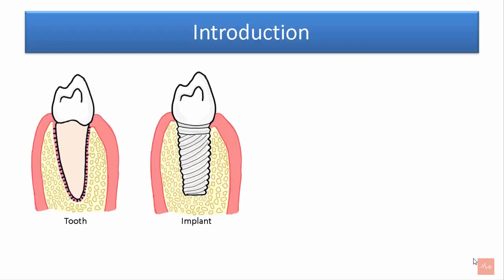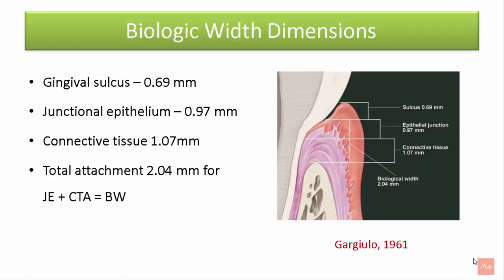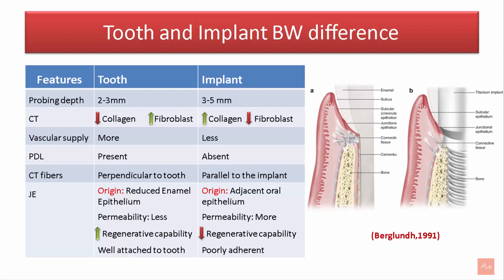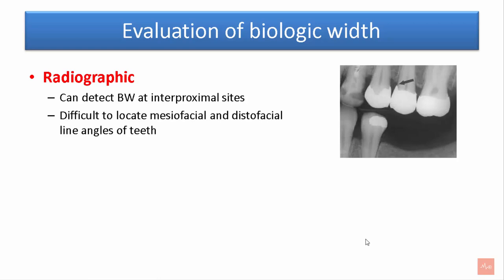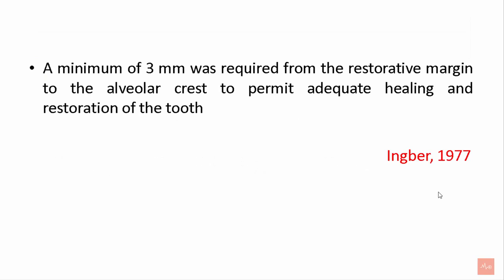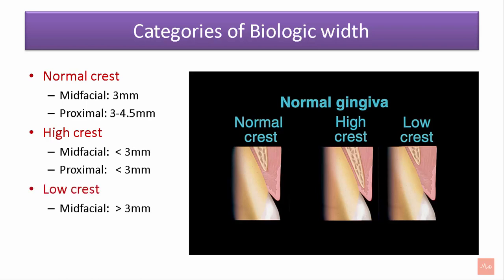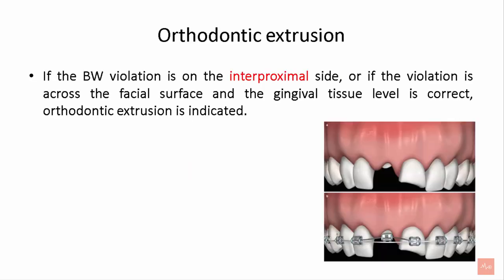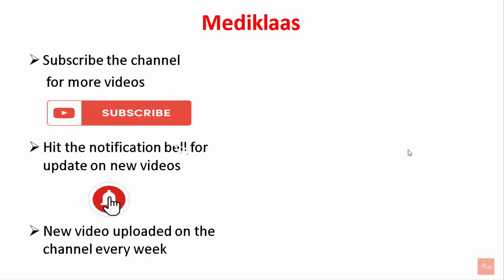Biologic Width - A clinical review l Operative dentistry l Crown lengthening procedure l Mediklaas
Biologic width- A clinical review This video is aimed at highlighting the concept of biologic width and its significance in periodontal and restorative dentistry. The video explains the dimension of biologic width, the methods of evaluation of biologic width and the causes of biologic width violation. It also describes the ill-effects of biologic width violation. The video focuses on importance of biologic width maintenance and its association with restorative margin placement. Overall, this video provides information necessary to understand the concept of biologic width and its clinical implications which are important from clinical point of view. This video is also beneficial to the students for their exams.